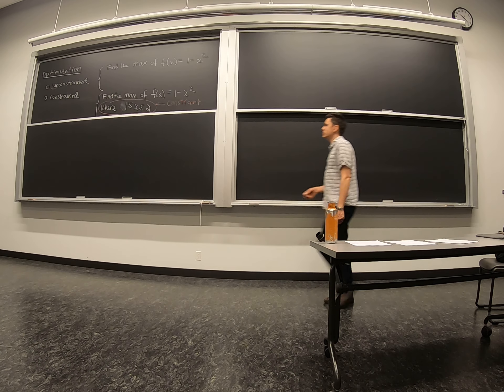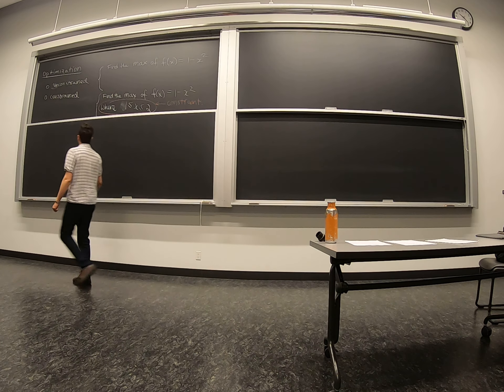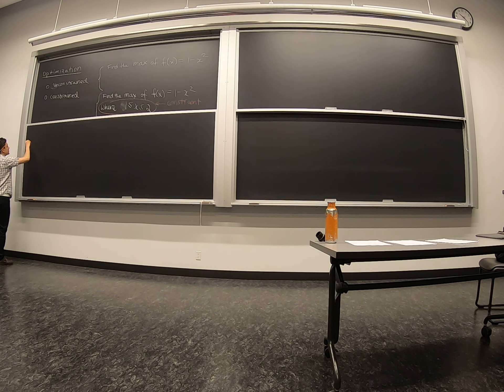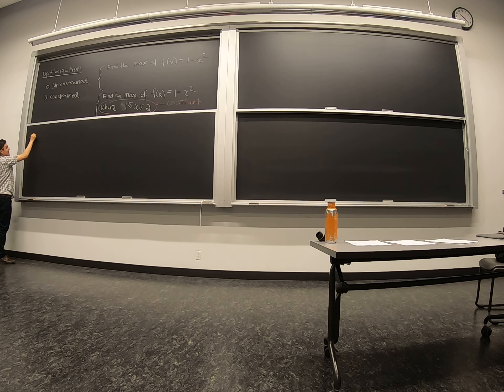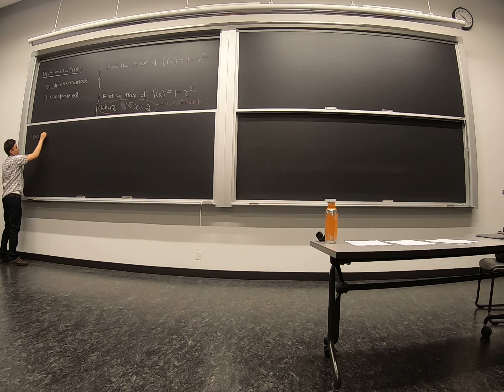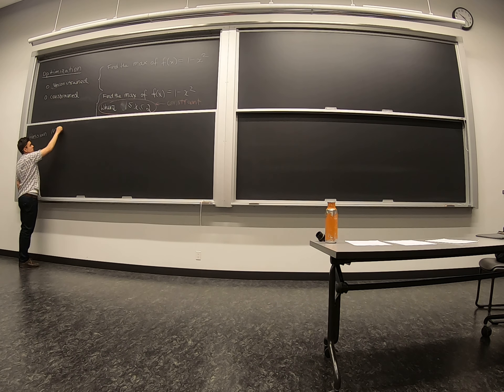MAT 232: Construction of Hessian Matrix